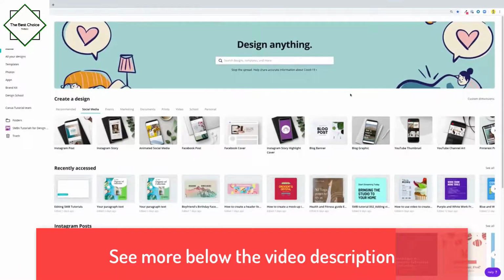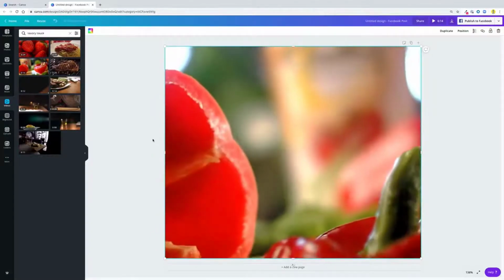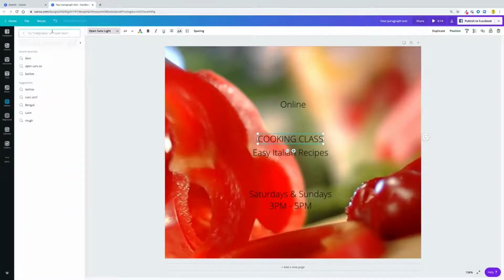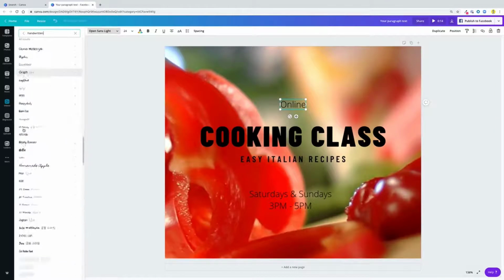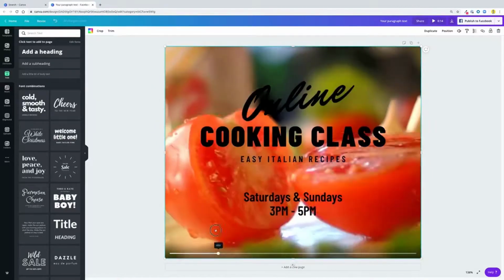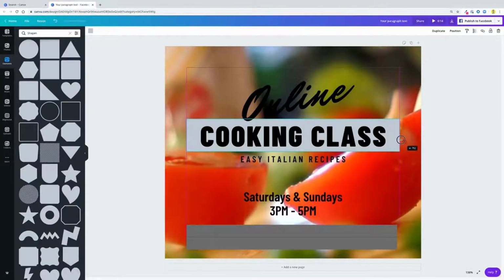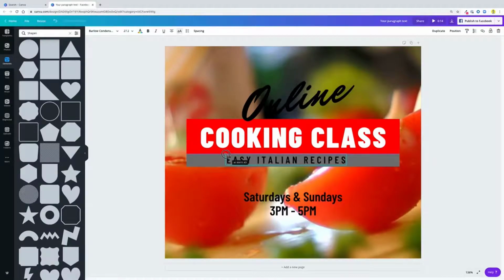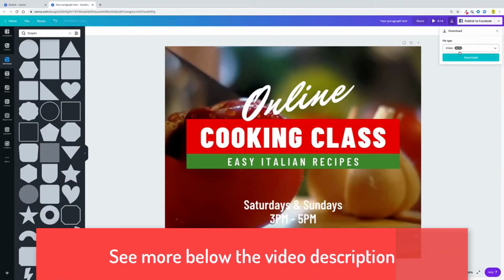How to use video to create an engaging facebook posts - How to create facebook video ads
Want to step your social media game? Today, we're creating a video post to announce a new online cooking class - take a look!

About Canva:
how to use video to create an engaging facebook posts - 3 Ways to Write Content That Will Go Viral and Get More Facebook Shares
23 thg 8, 2018 - How to Make Engaging Videos on All Social Media Platforms
28 thg 2, 2020 - How Long Can a Facebook Video Ad Be
 How To Create Facebook Posts That Get Shared
How to Create a Facebook Business Page in 7 Steps
How To Increase Organic Reach on Facebook
How to increase Facebook Page Organic Reach Scheduling Messages
How to Create Content for Social Media in 8 Easy Steps

23 thg 8, 2018 - How to Make Engaging Videos on All Social Media Platforms - Marley Jaxx.

19 thg 10, 2018 - How to Make Engaging Videos on all Social Media Platforms.

23 thg 8, 2018 - How to Make Engaging Videos on All Social Media Platforms.

How to Make Engaging Videos on All Social Media Platforms - Marley Jaxx.

27 thg 1, 2020 - Learn how to create shareable content on Facebook, Twitter, Instagram, LinkedIn, and shareable contents on how to get free giveaways.

How to Create Shareable Content on Facebookadded 4 years ago · About usTermsPrivacy policySupport.

3, How to Create Shareable Content on Facebook 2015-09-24, Play · Download.

18 thg 6, 2015 - How to Create Shareable Content on Facebook 14:07.

29 thg 9, 2016 - Every small business needs to know exactly how to create content for social media.

How to Create Content for Social Media That Drives Results.

2 thg 1, 2019 - How to Create a Facebook Business Page in 7 Steps.

21 thg 3, 2020 - How to Create a Facebook Business Page in 19 Easy Steps.

15 thg 4, 2019 - Knowing how to create a Facebook business page can be essential to helping your brand grow.

A short video on how to use canva to create engaging facebook ads within a matter of minutes.

Tutorial : how to create engaging facebook post using white bars.

How to use canva to create facebook posts that get attention.

To create engaging facebook post using white.